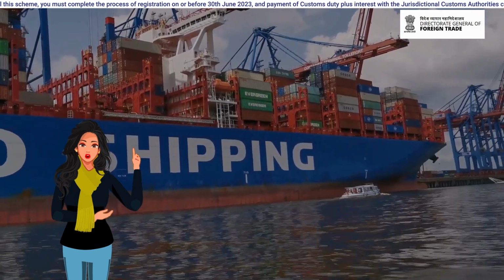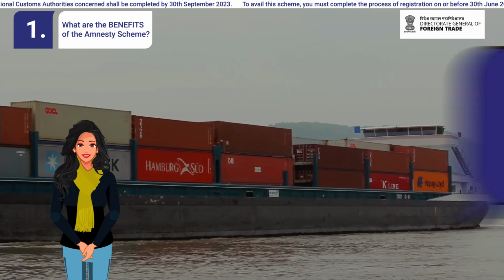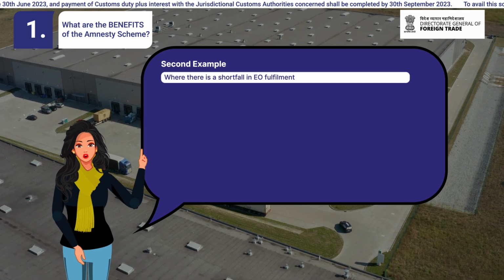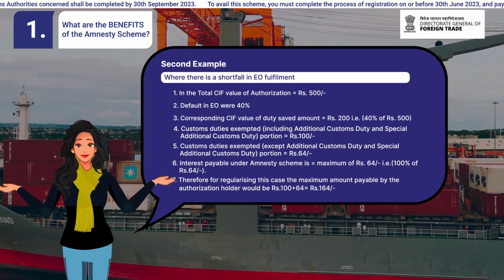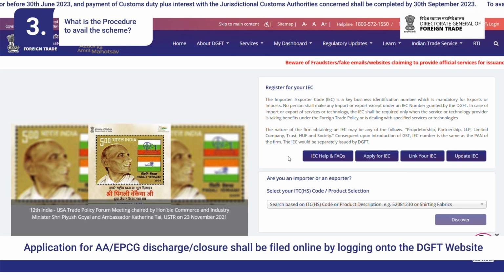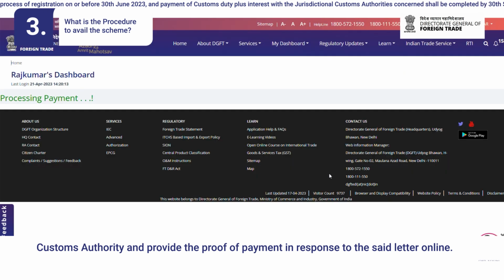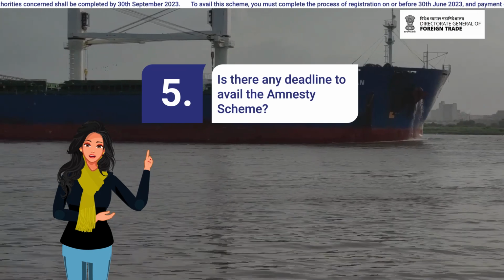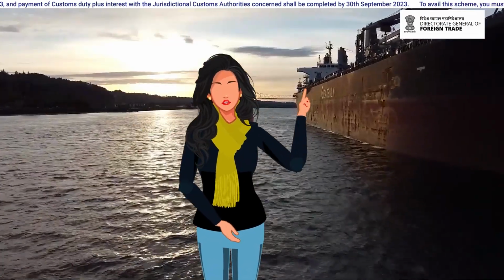How to Apply for DGFT Amnesty Scheme?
This video is developed by the O/o Additional Director General of Foreign Trade to guide Advance and EPCG authorisation holders regarding the limited period Amnesty Scheme introduced for settlement of defaults in export obligation by Advance and EPCG authorisation holders.

Step by step guide on benefits of Amnesty Scheme, category of authorisations covered and online procedure to apply under amnesty scheme is outlined in this video.